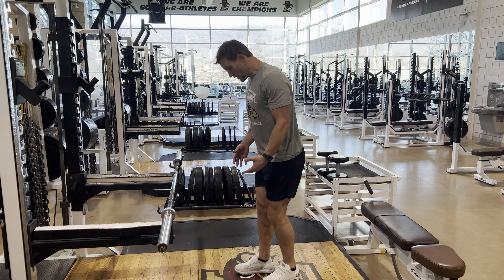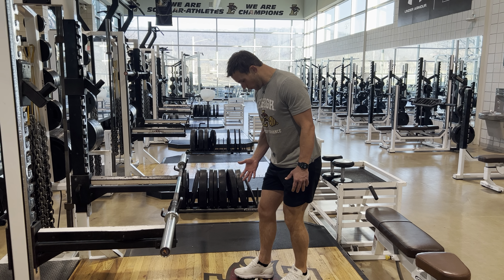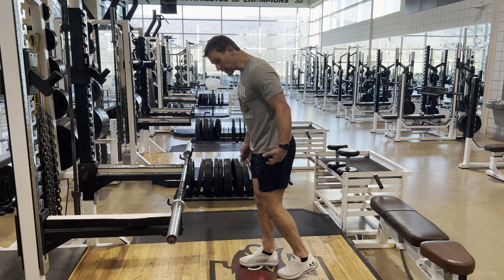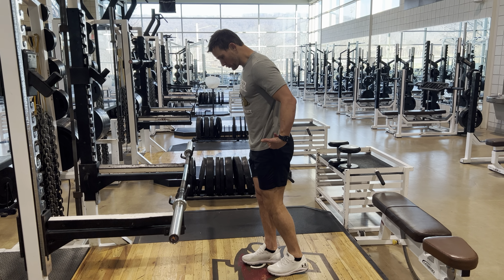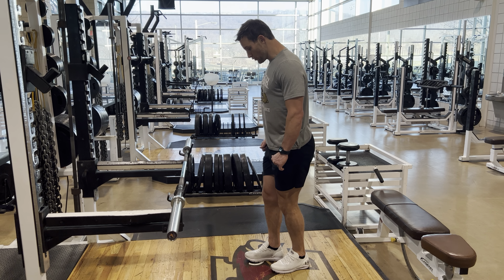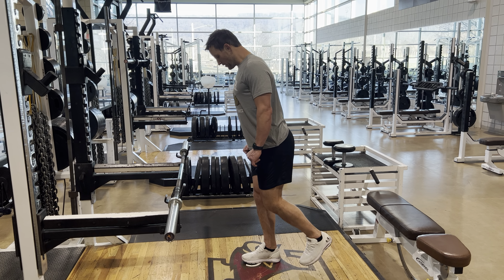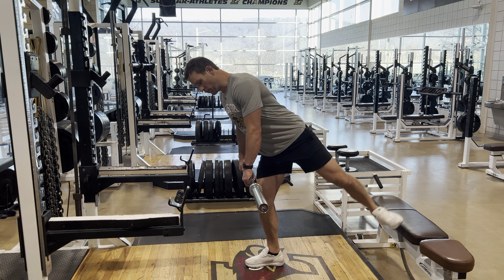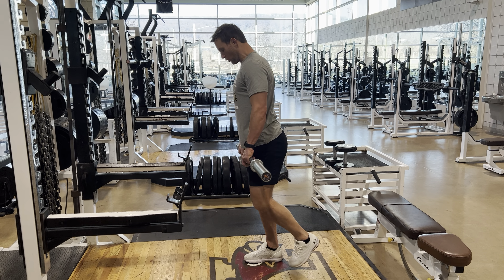Single Leg Bar RDL